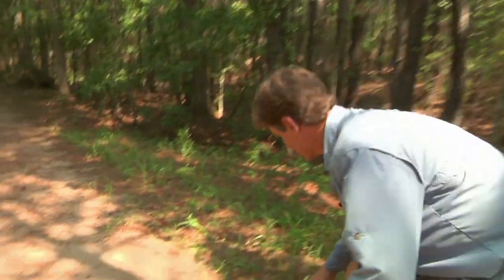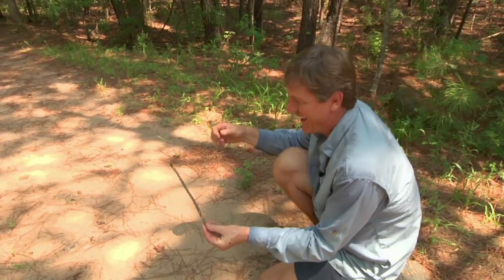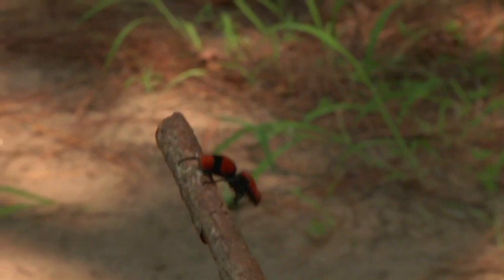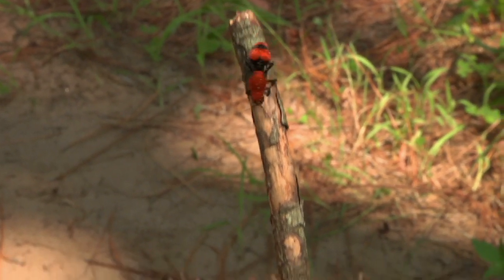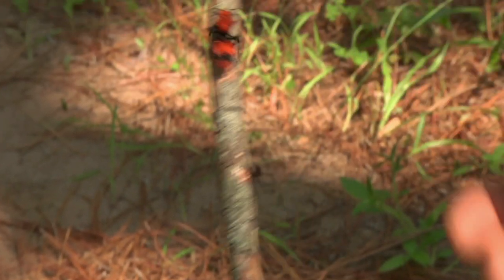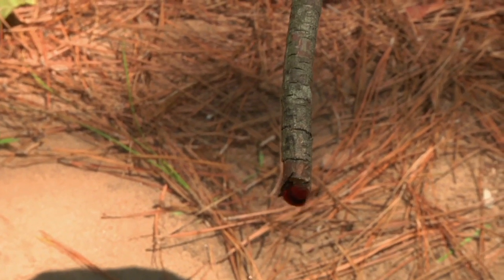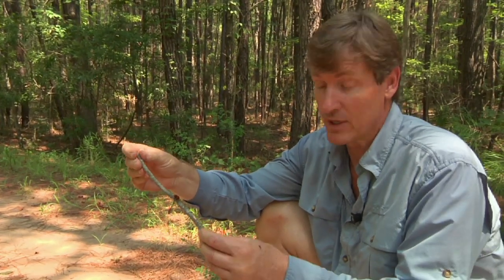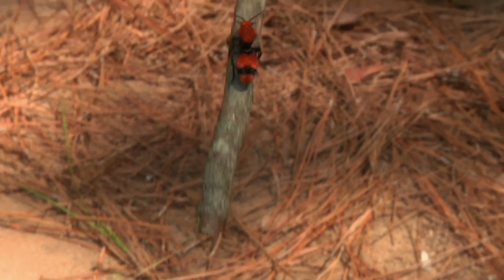Red Velvet Ant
From "Strategies for Survival"